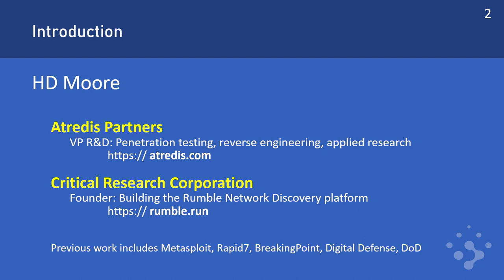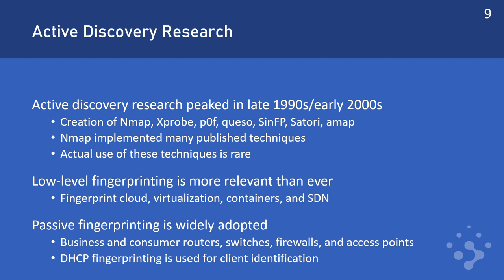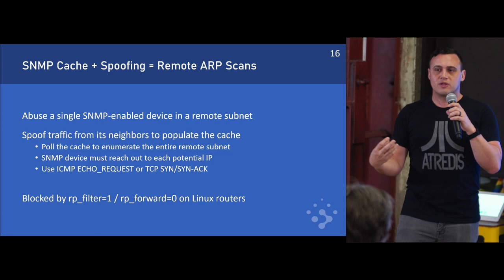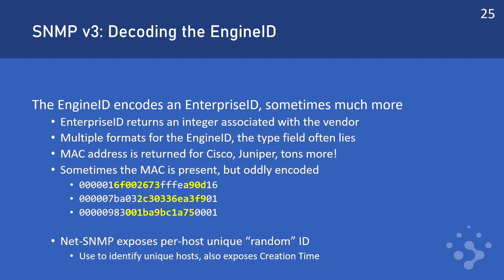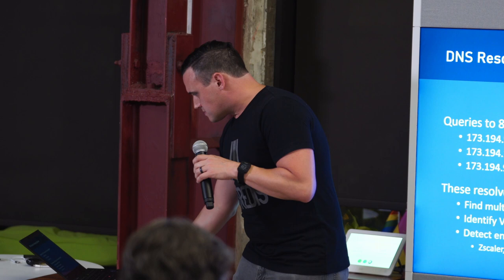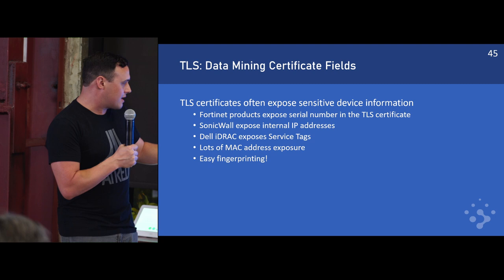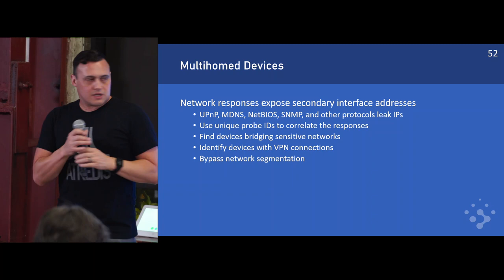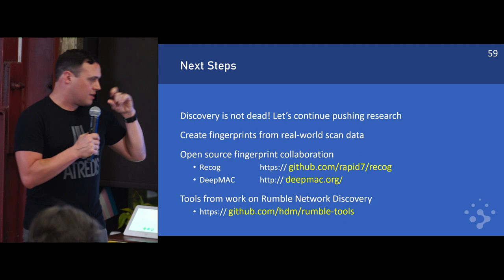HD Moore on Modern Network Discovery - Duo Tech Talk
HD is CEO of Critical Research Corporation, creator of Rumble Network Discovery, and VP of Research for Atredis Partners, a research-driven security consultancy. Best known for founding the Metasploit project, HD’s work continues to focus on the nexus of security research and technology.

Identifying assets on modern networks is more complicated than ever due to the adoption of BeyondCorp security models, software defined networks, virtual machine environments, container environments, hybrid clouds, and internet-connected smart devices. This presentation dives into original research and lesser-known techniques that can be used to quickly discovery devices across complex environments, without the use of passive traffic analysis or credentials.